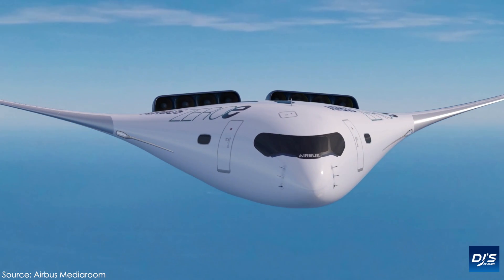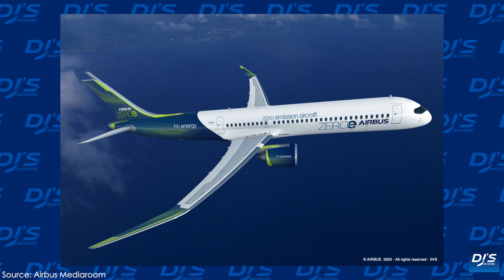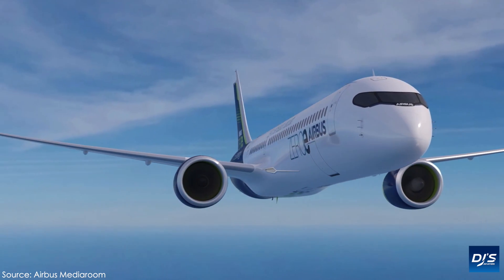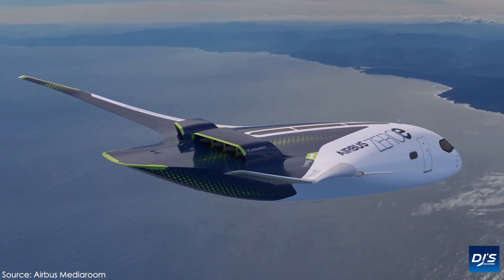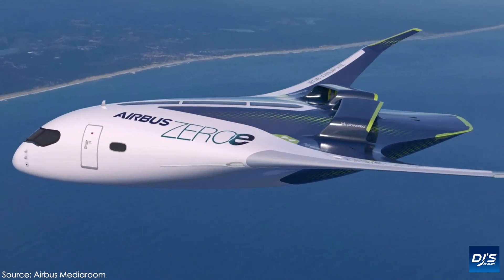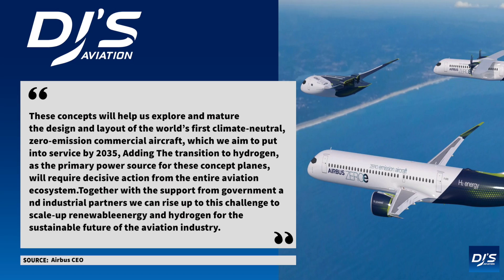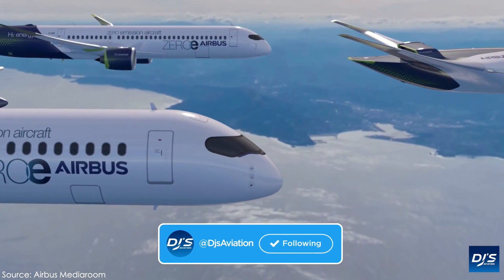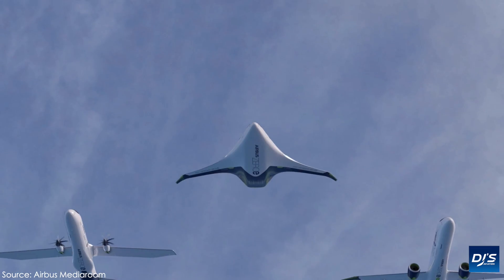Airbus Launches New Concept Aircraft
Airbus has launched a new concept aircraft titled 'ZEROe'. The world's first zero emission aircraft for the future. Today I take a look at the jet!

• Airbus Mediaroom